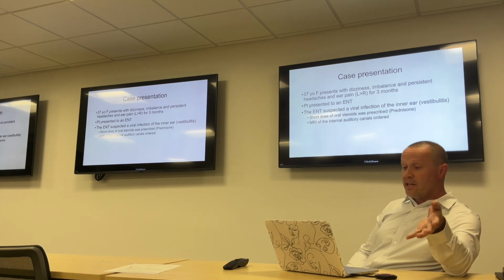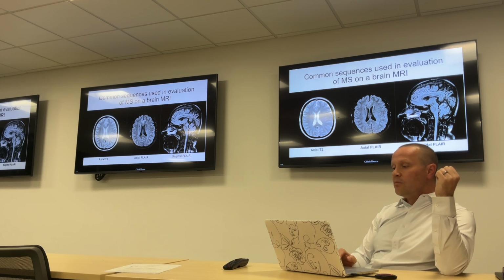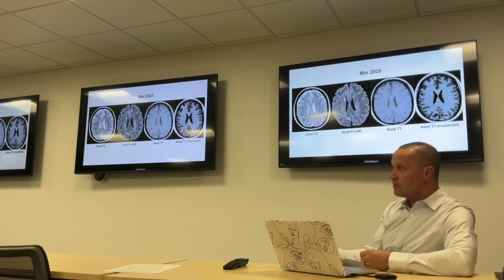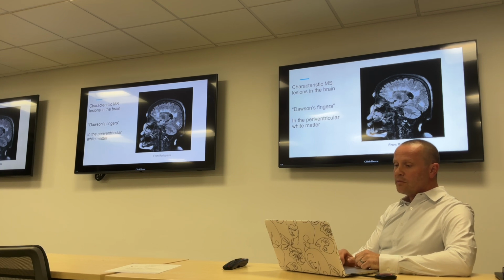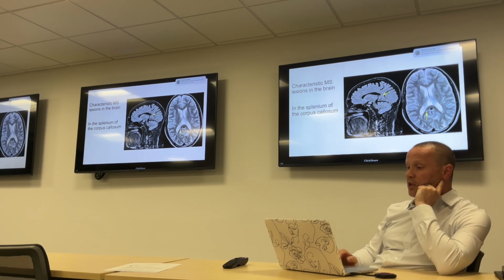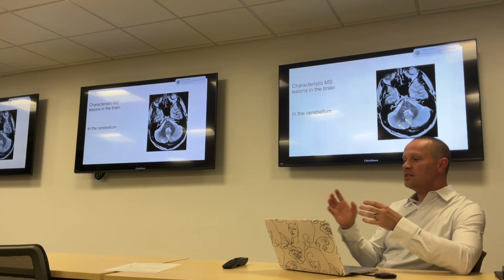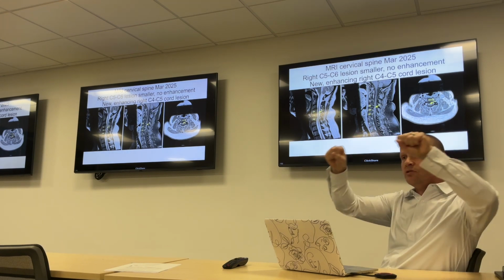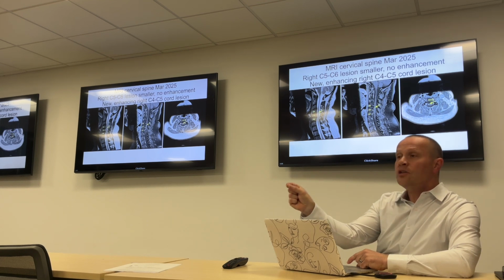6/19/25 - Dr. Brian Steele, Neuroradiologist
Dr. Brian Steele is a local neuroradiologist with over 15 years of experience in the field. He gave a presentation on hallmark imaging findings in MS along with a QnA session on MRIs, lesion interpretation, and other radiology-related topics.